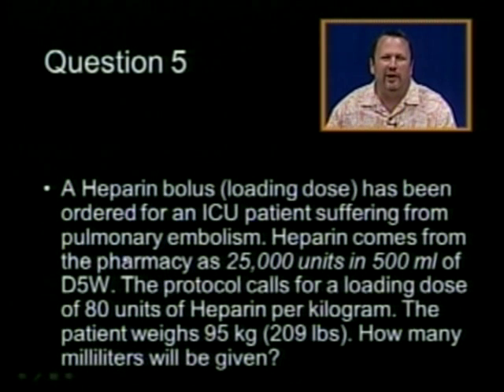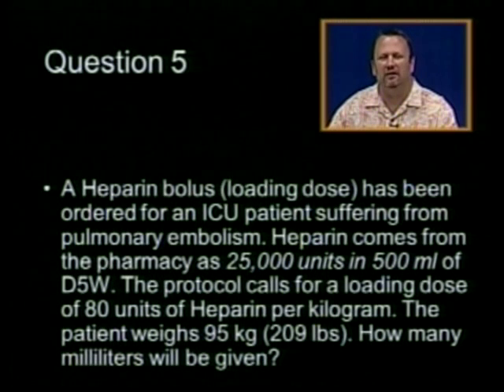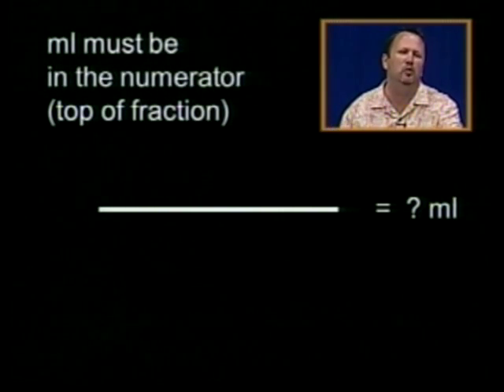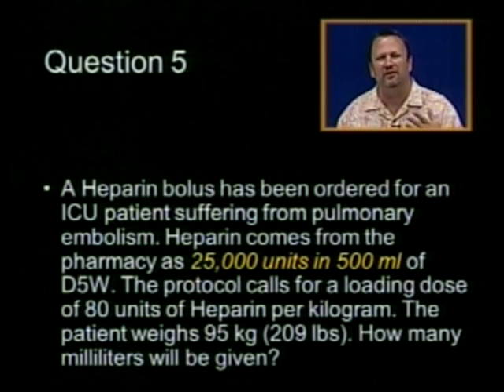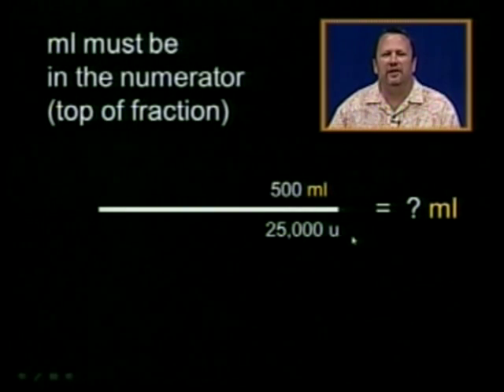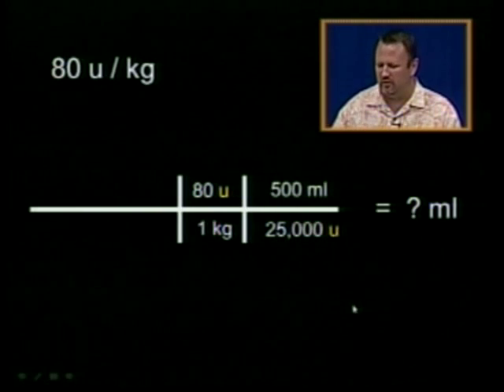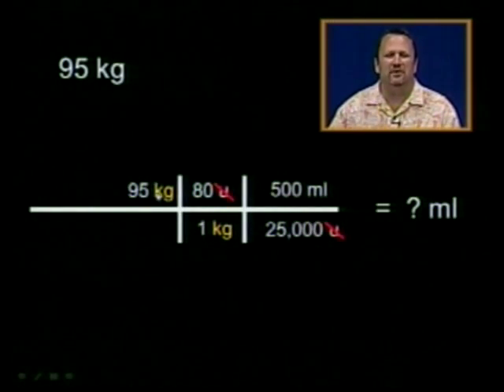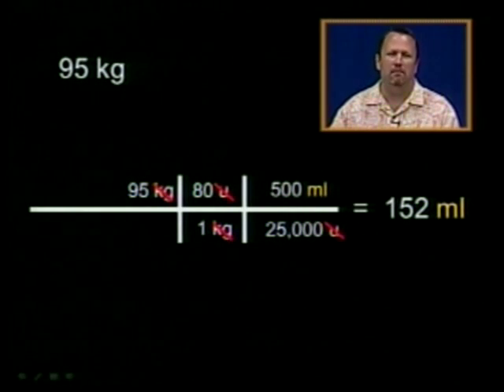Drug Calculations: Heparin Loading Dose